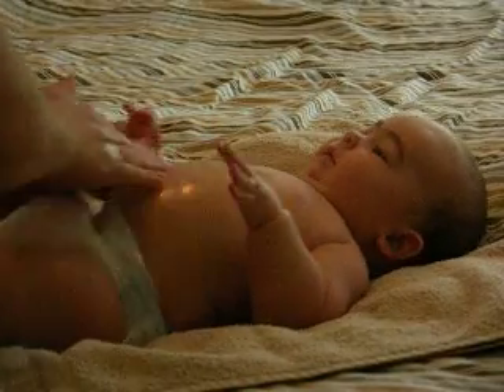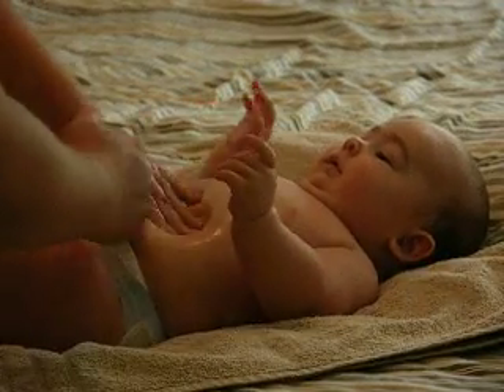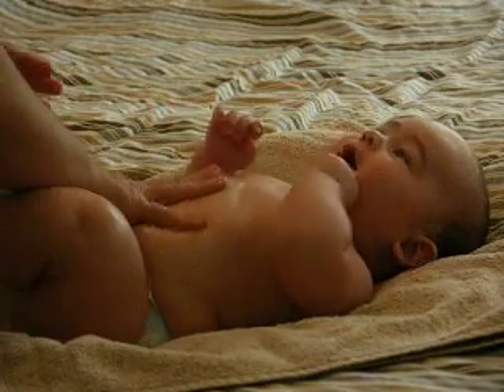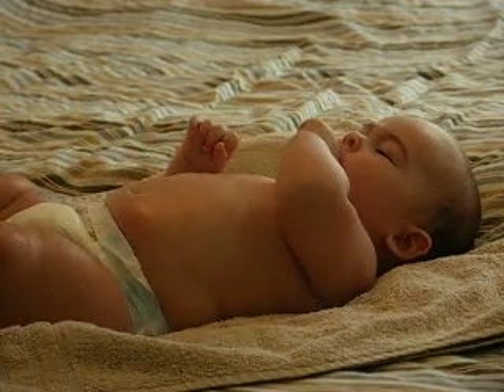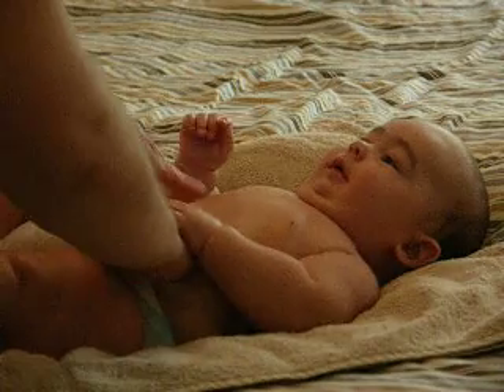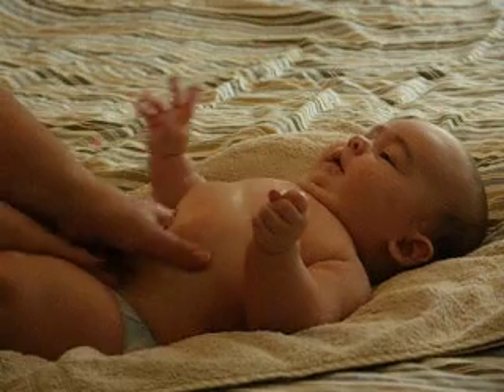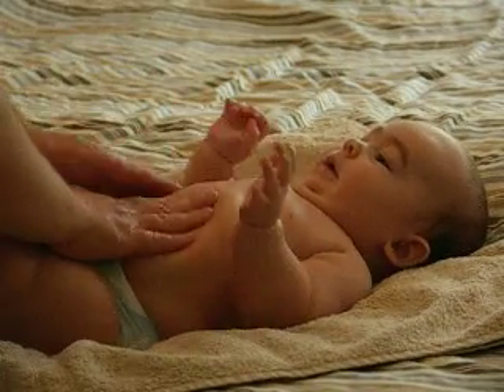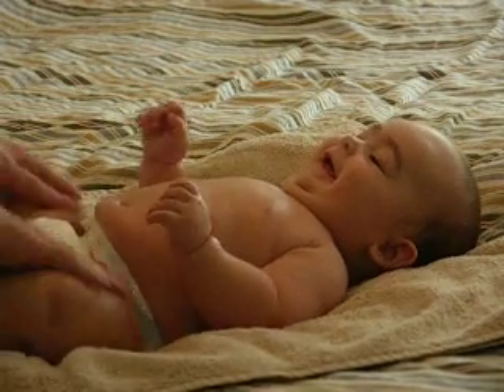I love you baby massage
This is the "I love you" baby massage our doula taught us.  It helps a baby get rid of gas bubbles and aids in better digestion.  The key is to do it every single day. :)